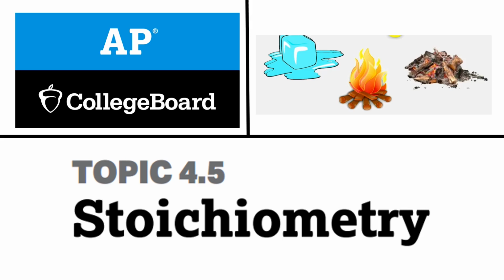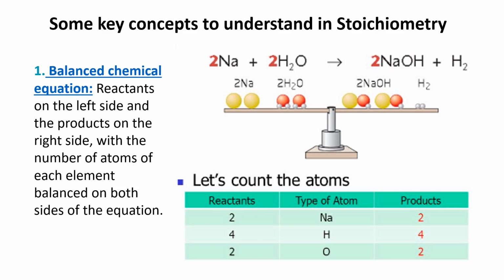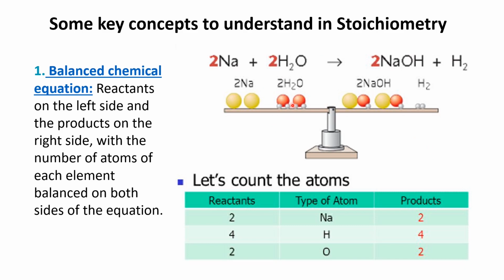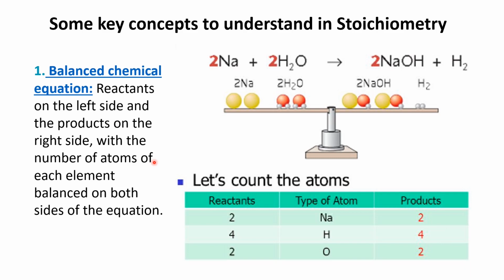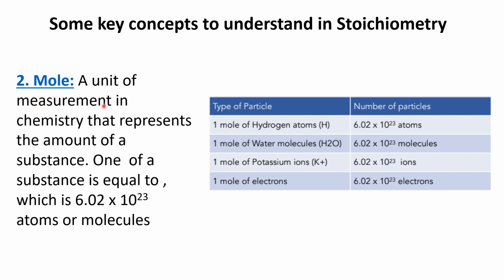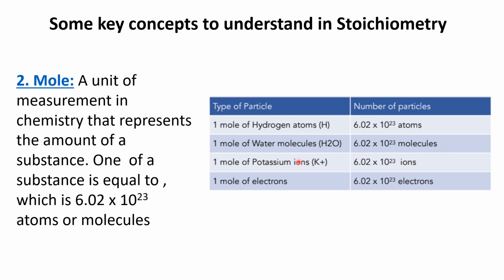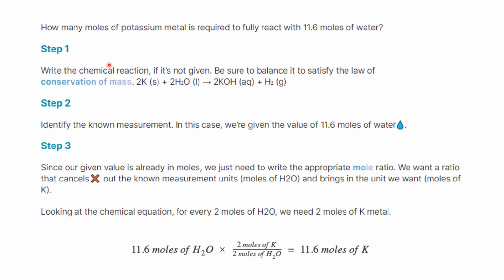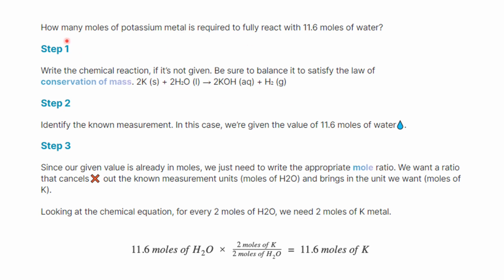4.5. Stoichiometry | College Board | AP Chemistry